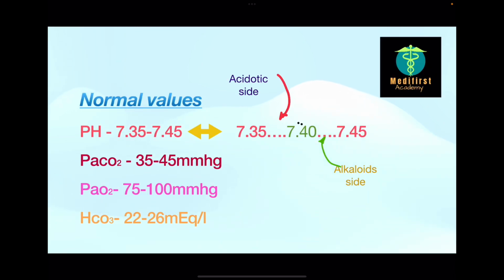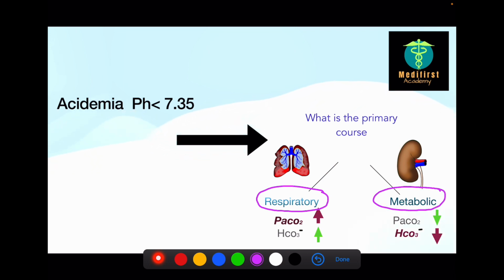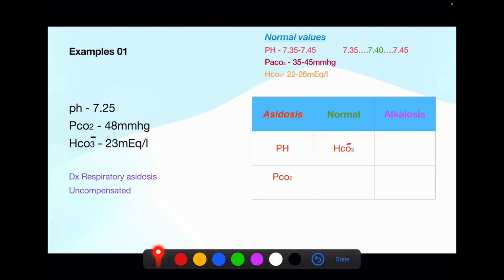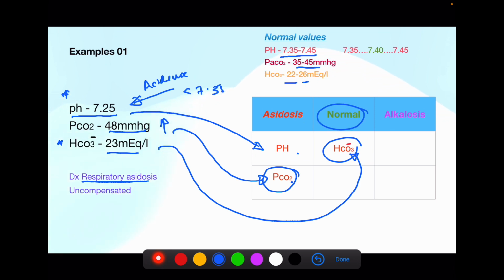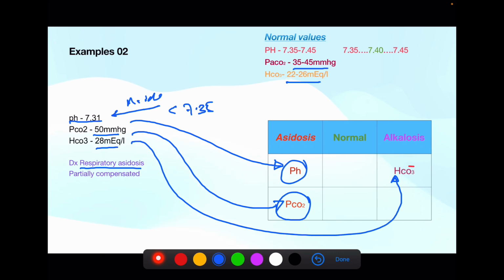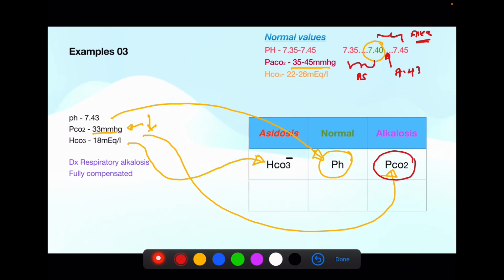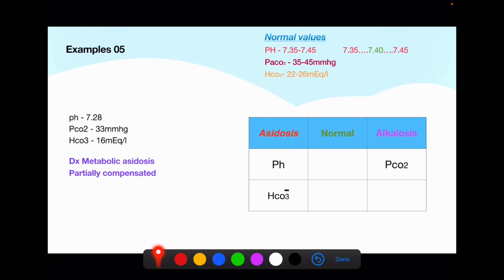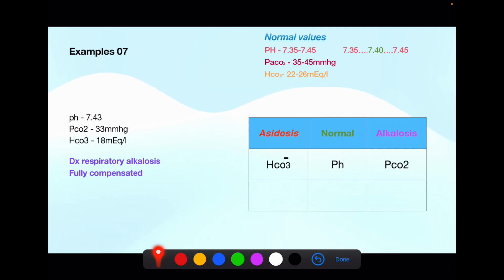ABG interpretation made easy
Hello friend welcome to my Medifirst academy YouTube channels it is the platforms to discuss & explaining some medical topics in briefly. In this video I am discussing about how to interpret the ABG in easy way & make it so simple to you..
Some of pictures & background music which I used to create this video it’s not belongs to me, & like to give the fullest credit to their owners

Background music taken from YouTube music library